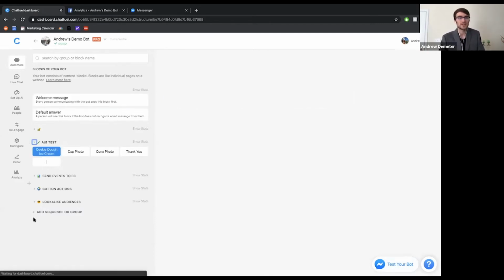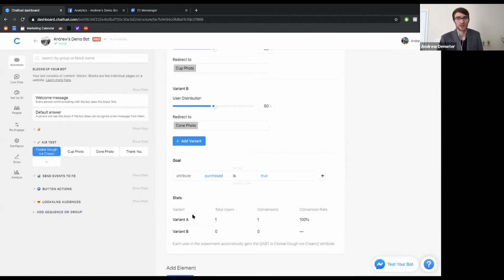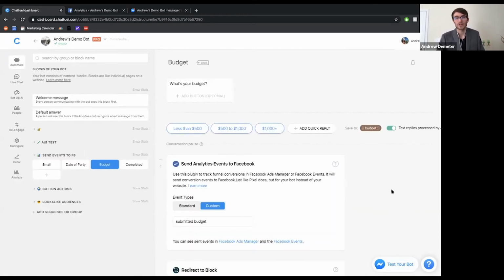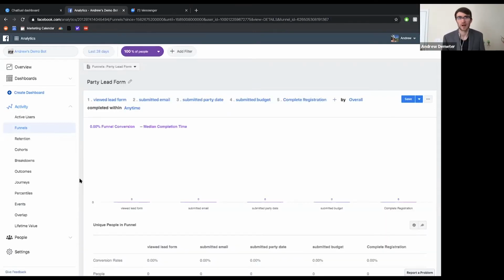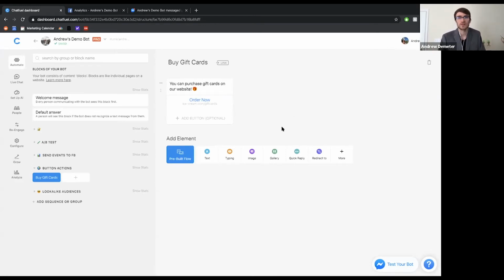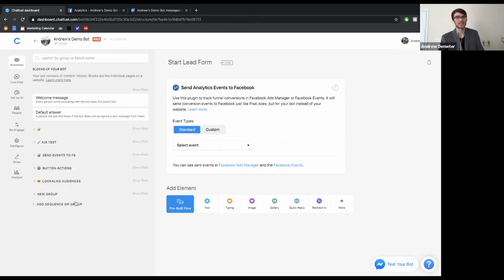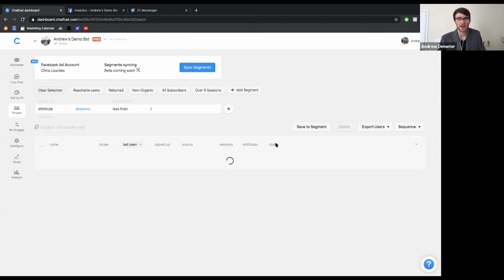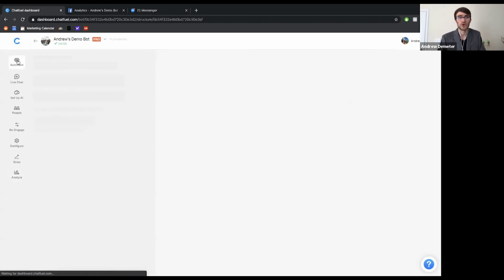4 Ways to Optimize Your Messenger Bot Performance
It's easy to build a Facebook chatbot that YOU think is great, but bot building should never be a "set it and forget it" exercise. It's an iterative process. Launching a Messenger bot is only part of the equation; maintaining and optimizing your Chatfuel bot is what will separate your seamless user experience and sky-high conversion rates from competitors.

In this clip from our weekly "office hours" that we host in the Chatfuel Community, Andrew Demeter explains four powerful features that you can start using TODAY to improve your chatbot.